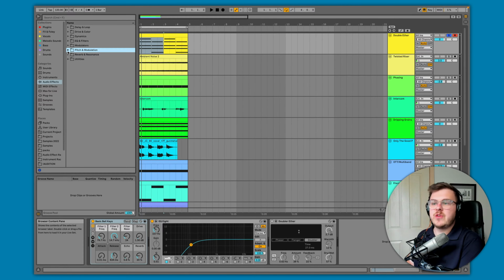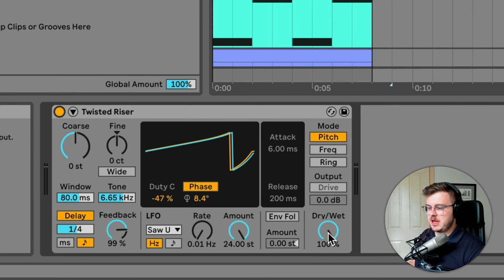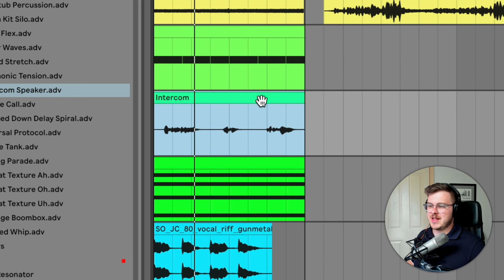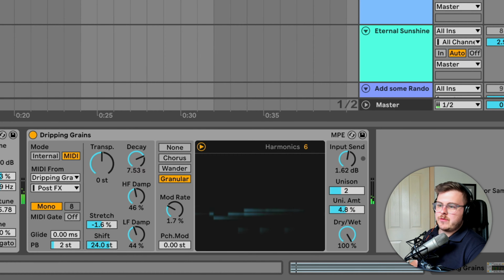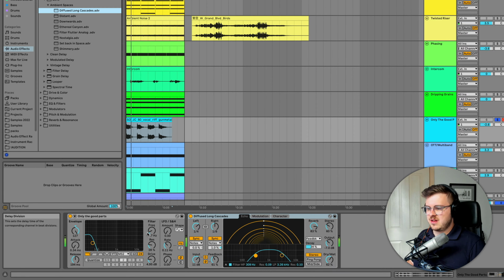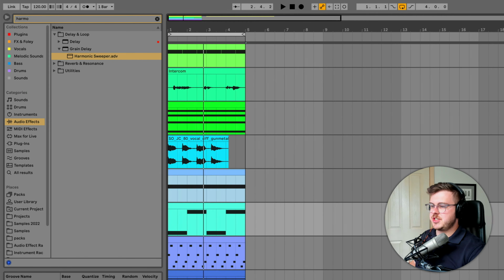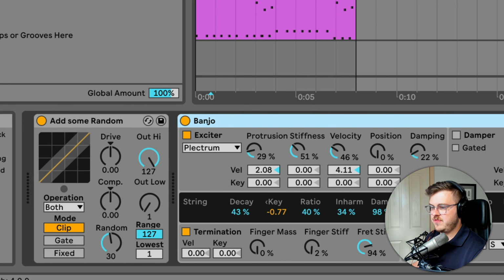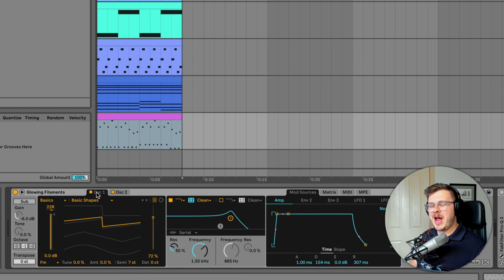Ableton Presets: 12 INSANE Stock Devices To Spice Up Your Music 🔥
Ableton Live comes loaded with presets. But some are more special than others...

0:00 Intro
0:39 #1: Doubler Ether
2:02 #2: Twisted Riser
3:52 #3: Phasing
4:52 #4: Intercom Speaker
6:10 #5: Dripping Grains
8:32 #6: Only the good parts
9:50 #7: OTT/Multiband Compression
11:42 #8: Harmonic Sweeper
13:04 #9: Eternal Sunshine
14:12 #10: Add some Random
16:03 #11: Second Stellar Strings
17:17 #12: Glowing Filaments